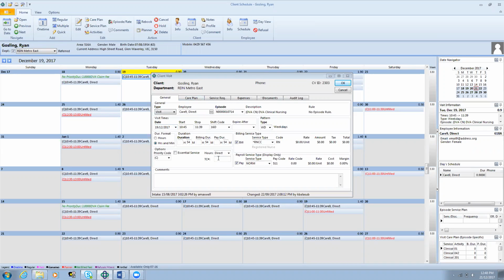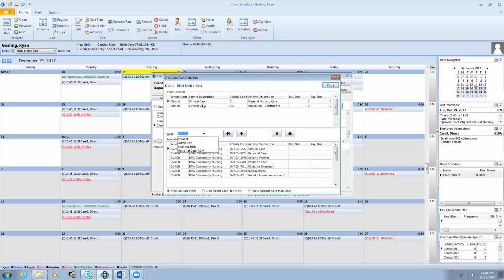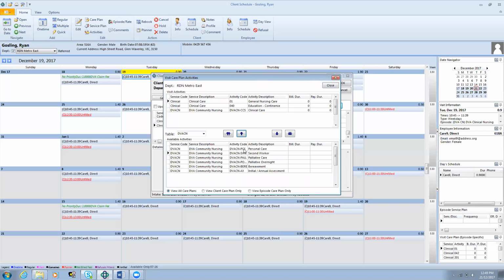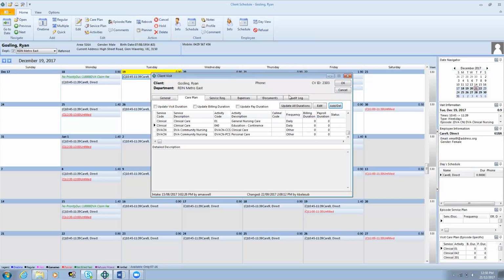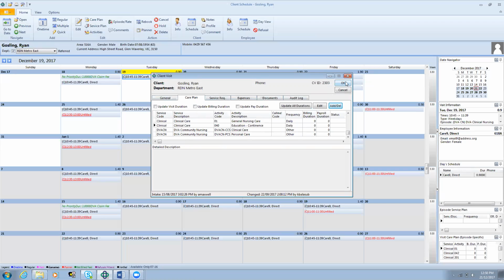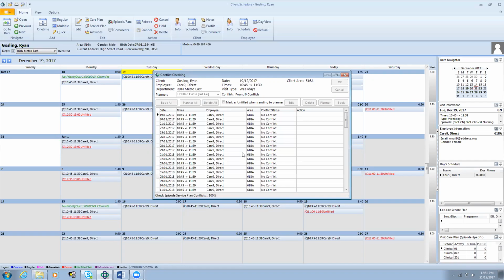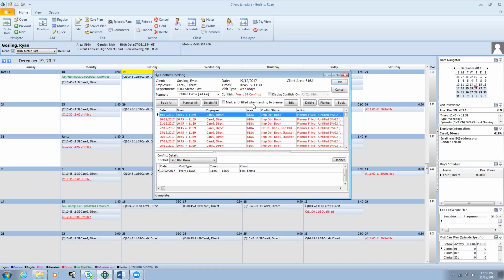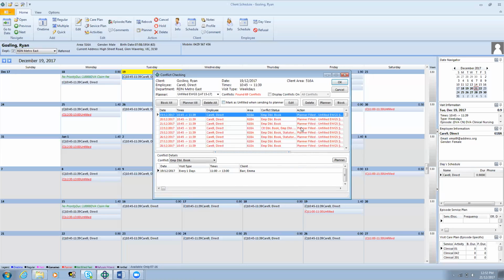Create DVA care plan activities